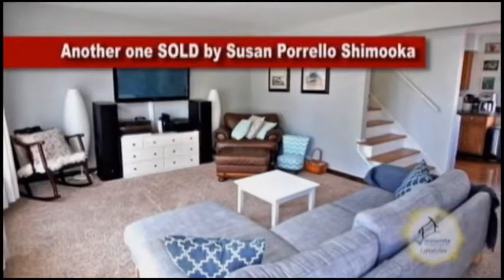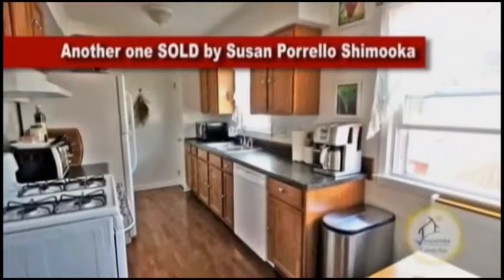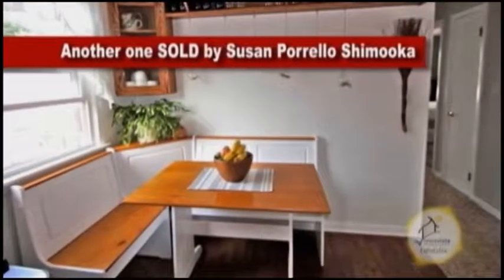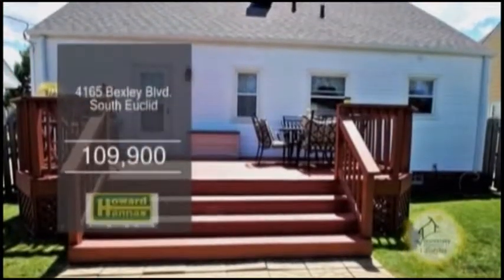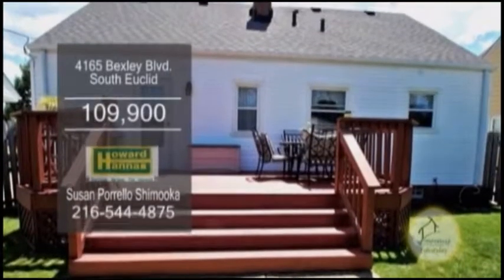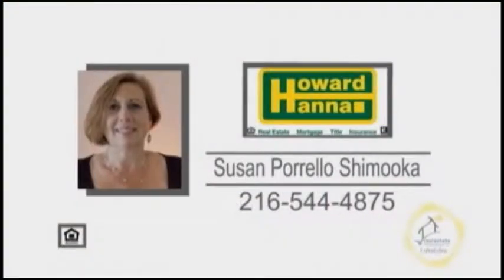4165 Bexley Blvd Susan Shimooka Real Estate Showcase TV Lifestyles